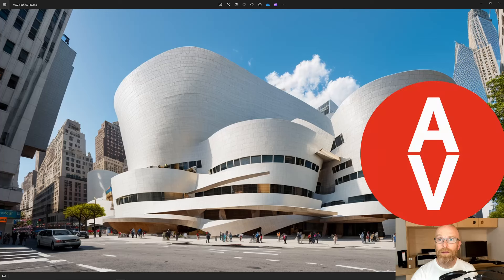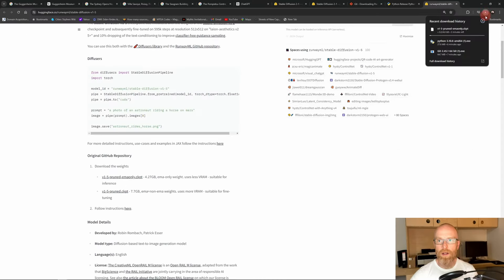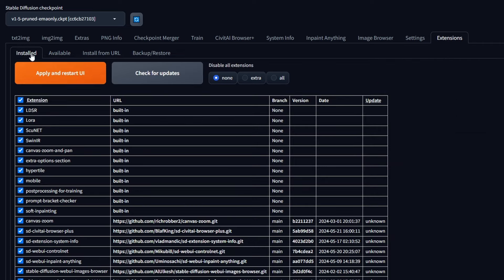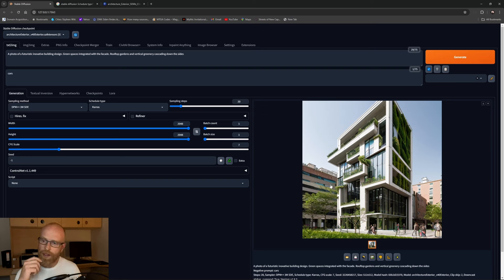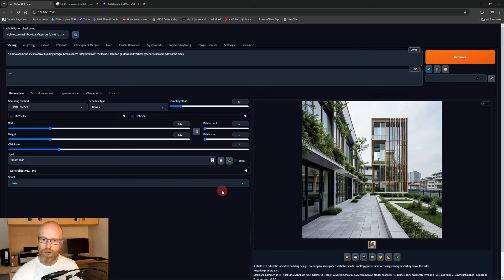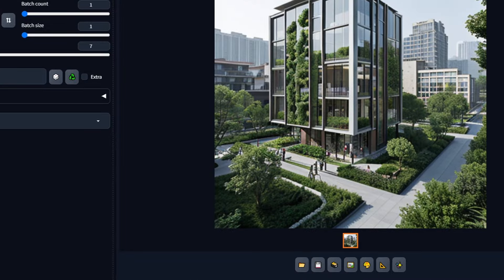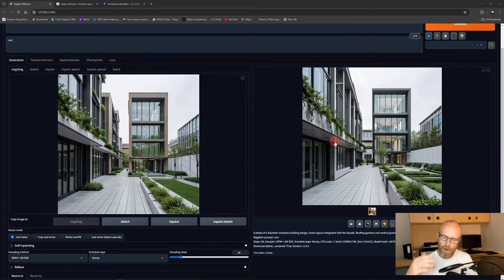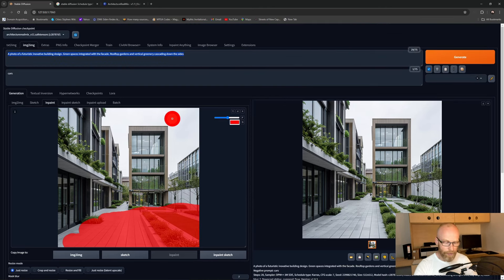Stable Diffusion: Will It Revolutionize Architecture?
In this guide for architects and archviz artists, learn how to set up and use Stable Diffusion to transform visualization and concept development. Explore its image-to-image features and its role in the future of architecture.

00:00 Intro - Why Stable Diffusion is interesting in architecture
01:40 Stable Diffusion web browser demo
02:14 System requirements
03:10 Install Git
04:05 Install Python
05:13 Install Stable Diffusion - WebUI
07:06 Install model/checkpoint
10:17 Set up WebUI.bat
11:00 Launch Stable Diffusion
12:02 How SD works & how to operate it - PART 1
25:11 Controversial discussion about AI image generators like Midjourney
27:56 How SD works & how to operate it - PART 2
30:24 A different approach to concept development in architecture
33:49 AI specialists in architecture
35:10 A "ping pong" between specialists as always
37:12 How SD works & how to operate it - PART 3
51:11 Landscape architects and SD
51:57 How SD works & how to operate it - PART 4
57:39 Upscale & manipulate an image in SD
1:02:25 Showcases
1:05:55 Conclusion

Resources:
Try Stable Diffusion in a webbrowser:

webui-user.bat edit. Paste the following text at the top and save:
git pull